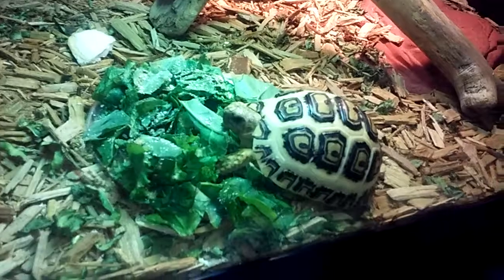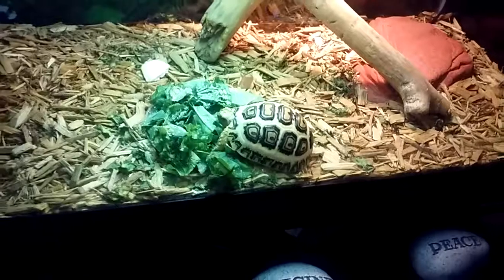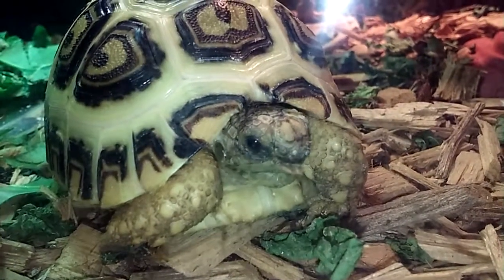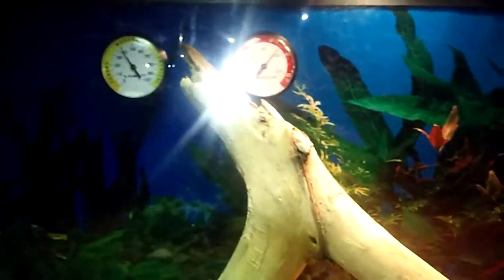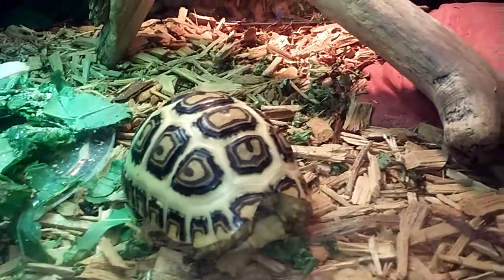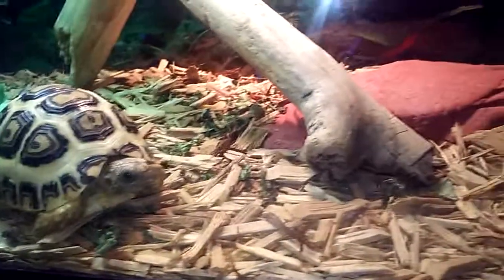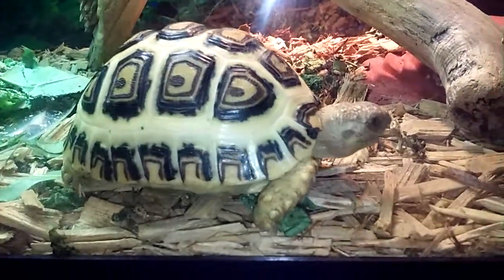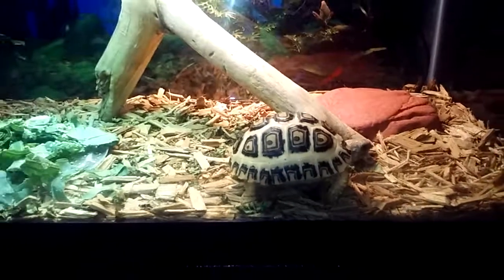Lil Tippie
African Leopard Tortoise by Charlie Stacks 2018